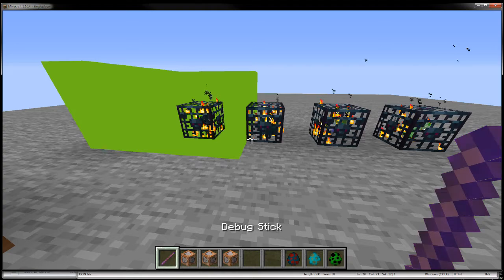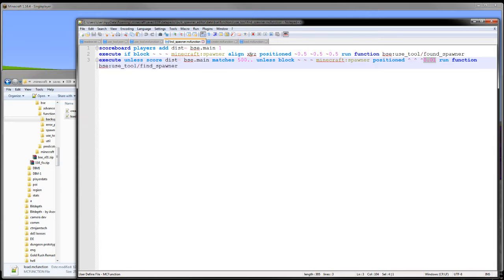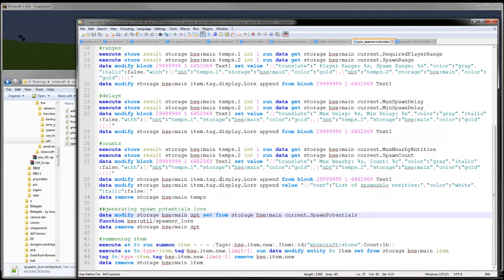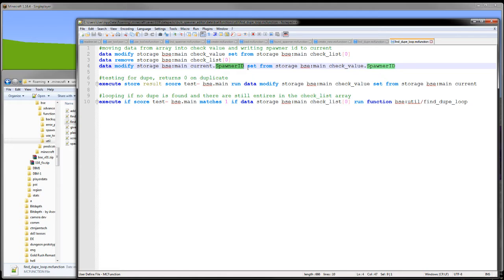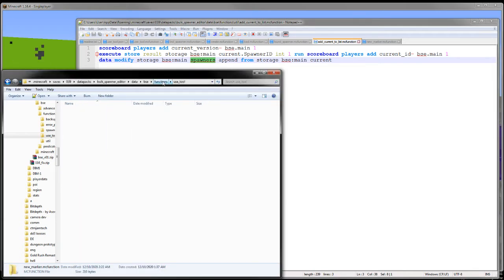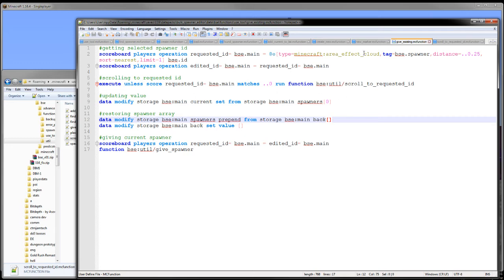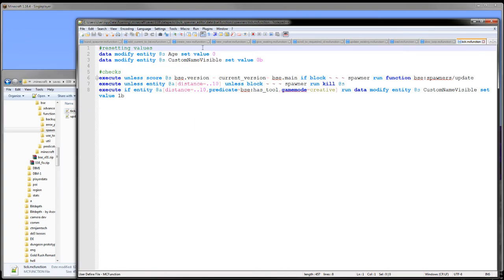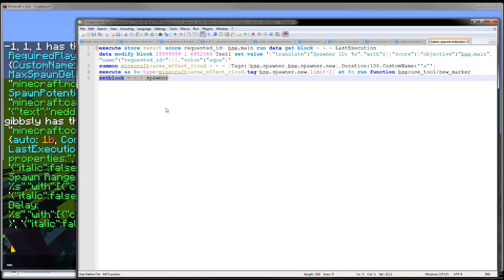Minecraft Datapack Tech - Bulk Spawner Editor (how it works)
In this video I go over how I made the bulk spawner editor utility.